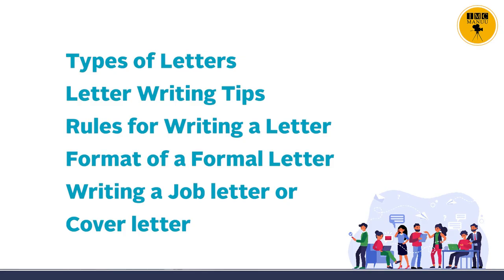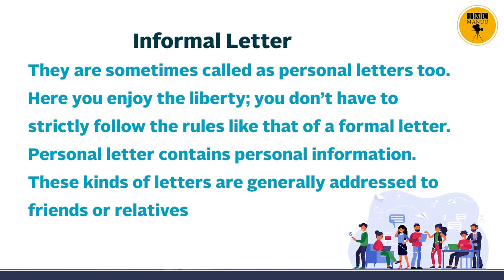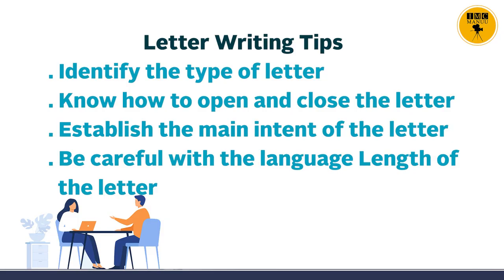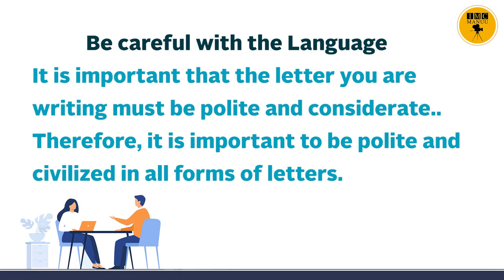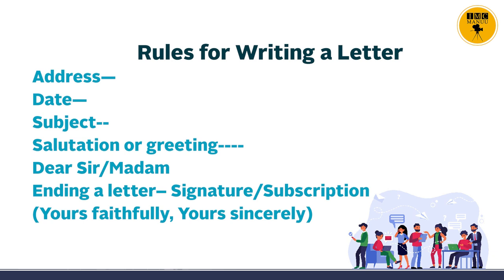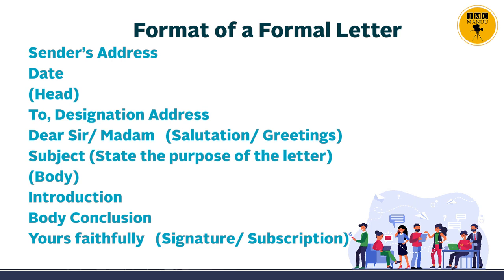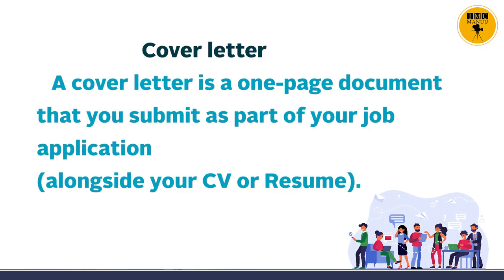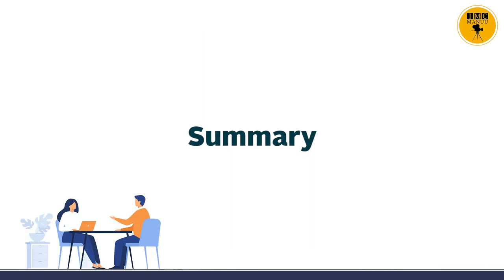English Communication Skills | Unit-15 Letter Writing | IMC MANUU